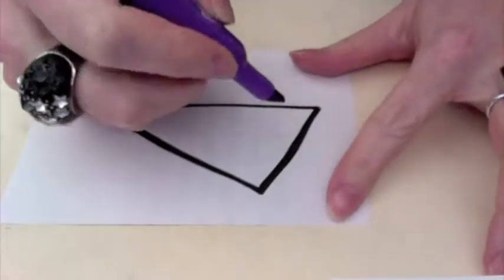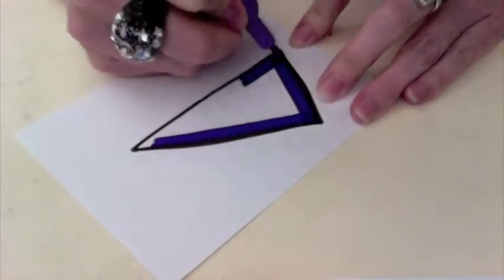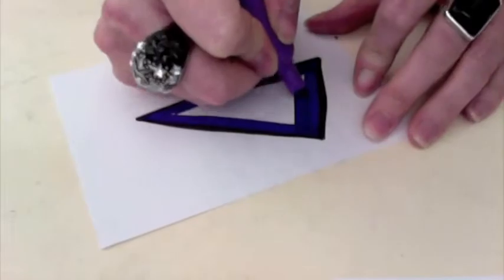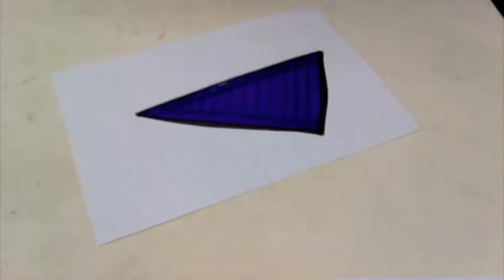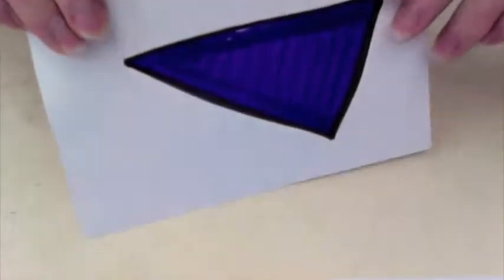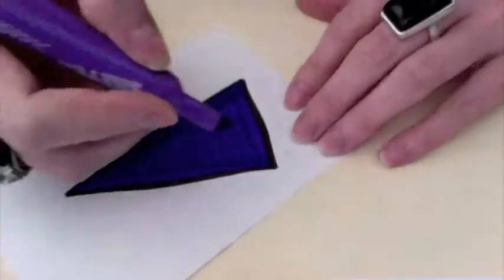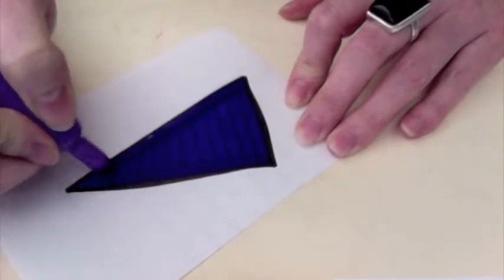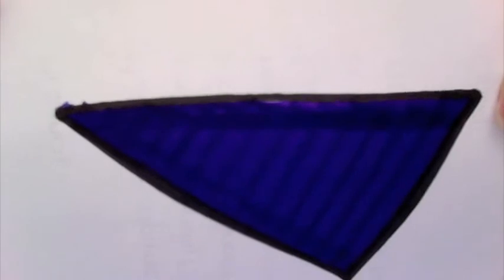Coloring Shapes With Markers